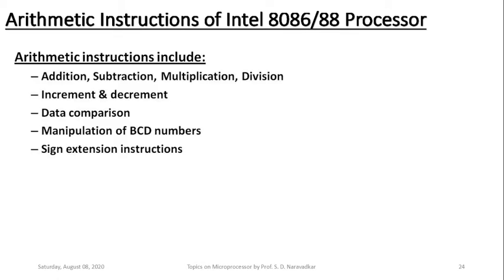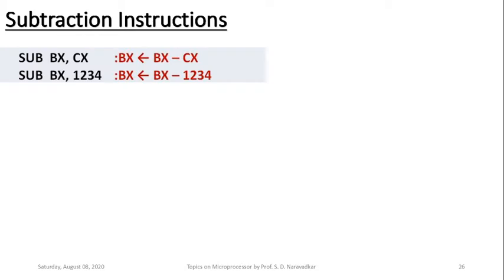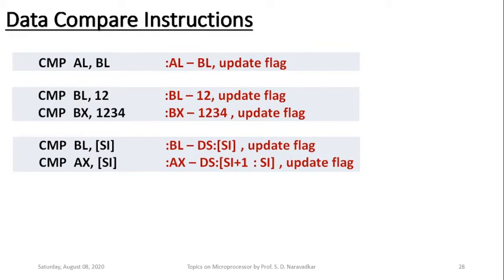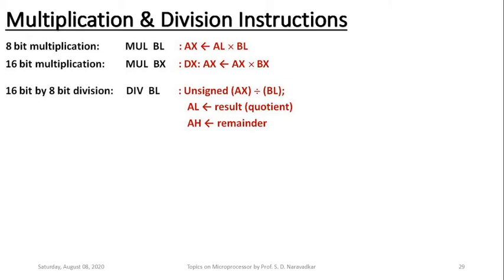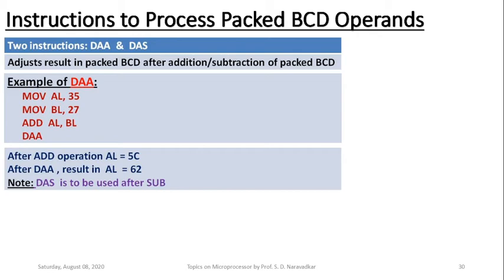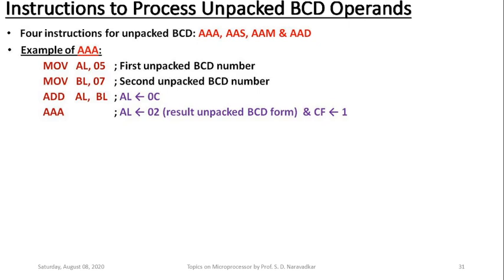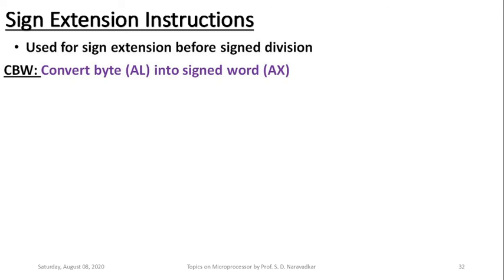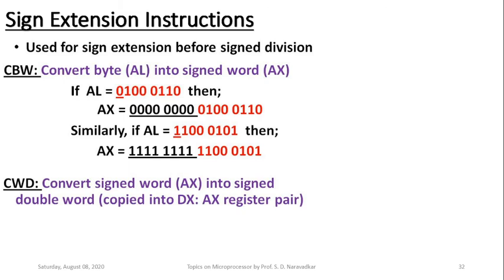Arithmetic Instructions of 8086 Processor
Arithmetic instruction set of 8086/88 Processor is much more improved compared to that of the earlier non-pipelined 8085 Processor. Compared to the predecessor, the successor has MUL, DIV, additional BCD manipulation instructions and the Sign extension instructions . You need to enjoy the software enhancement in terms of additional instructions supported by the powerful addressing modes.